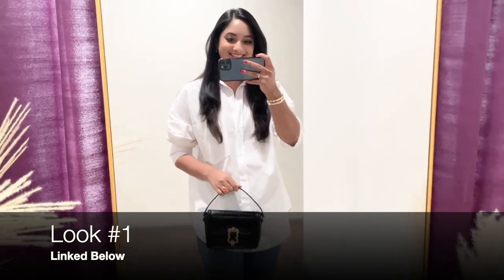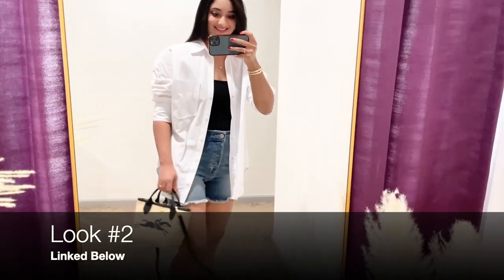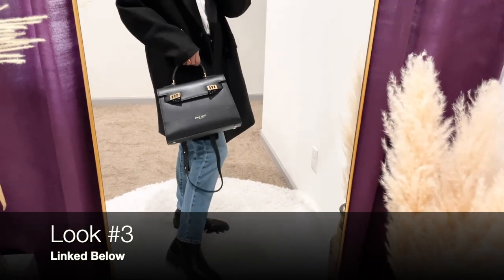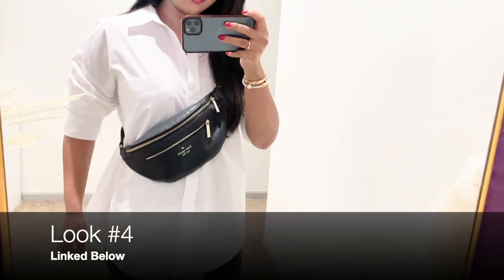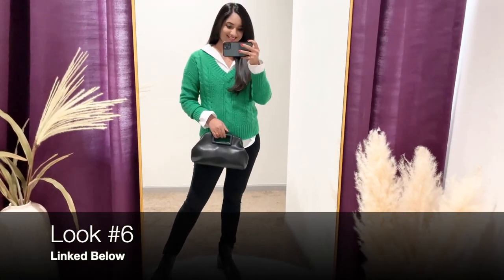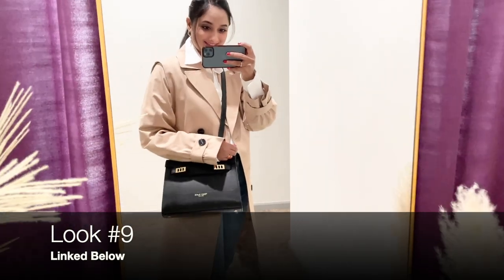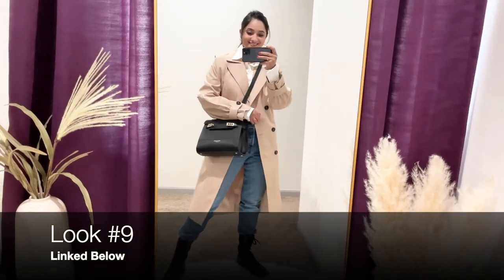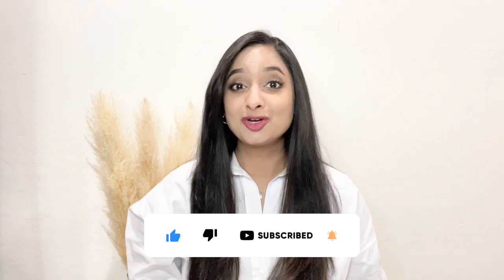Maximizing your Wardrobe - How to Style White Button down shirt in all seasons!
This video is about How to style a basic White Shirt in 10 different ways. I am all about maximizing your wardrobe. I love to create multiple outfits with one fashion piece.
I have linked all the mentioned and recommended items in the description box below! - Priya

Links:

Look #1
Zara Shirt: 2289/129
Levis Wedgie Icon Fit Straight Leg Jeans
Black Mules
Similar Top Handle Bags:

Look #2
Black Body Suit
Zara Shirt: 2289/129
Express Short
Longchamp Bag
Square Toe Heels
Amazon Cuffs:

Look #3
Express Shirt

Look #4
Zara Shirt:
Black Ripped Jeans
Veja Sneakers
Similar Belt Bag:

Look #5
Express Shirt
Similar Black Pants

Look #6
Zara Shirt:

Look #7
Zara Shirt:
Black Leggings
Chunky Loafers

Look #8
Zara Shirt:
Straight Denim
Similar Striped Sweater:
Brown Heels
Chloe Bag

Look #9
Express Shirt
Trench Coat
Combat Boots

Look #10
Express Shirt
Leather Pants
Similar Crystal Heels: